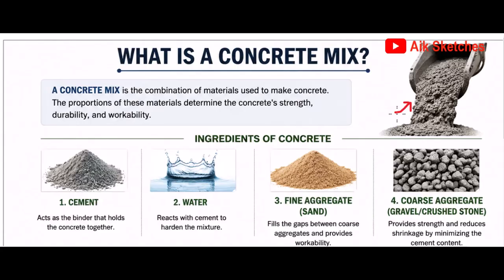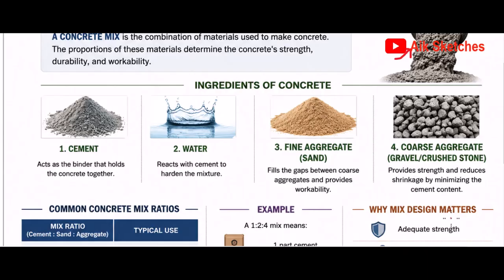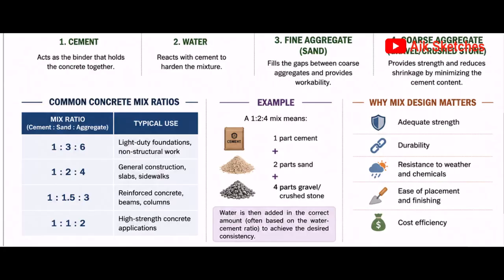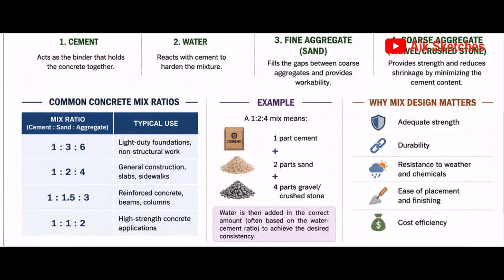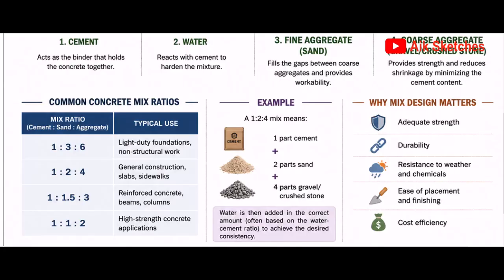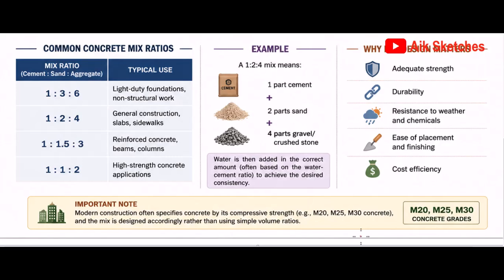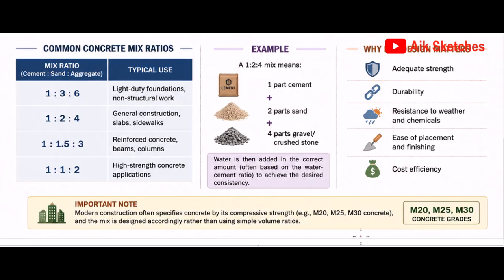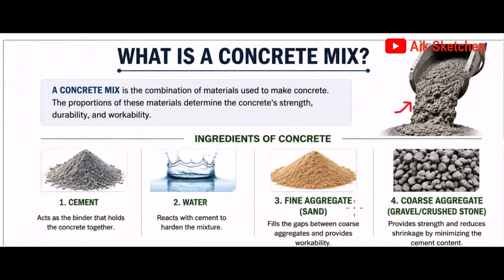What is a Concrete Mix?